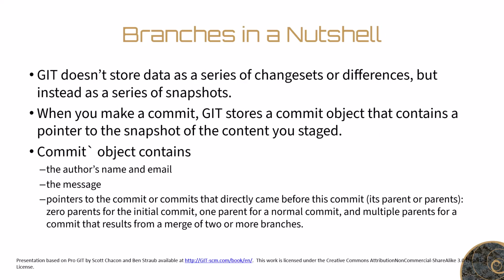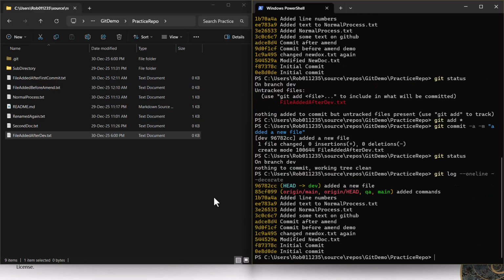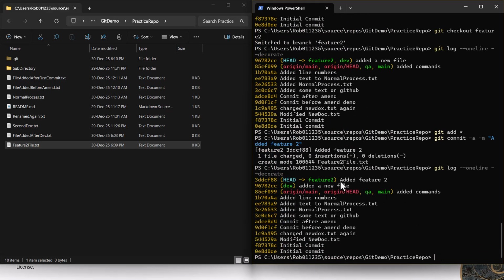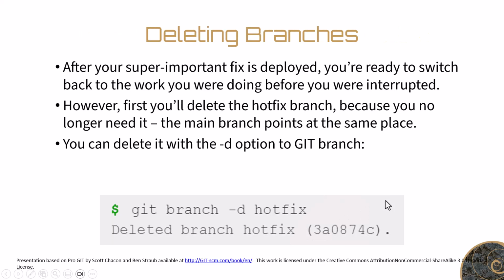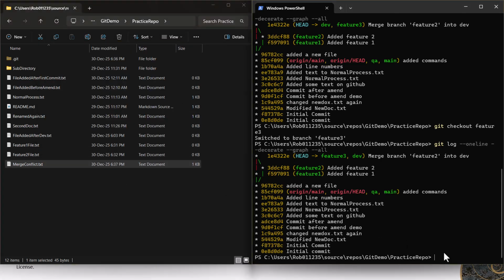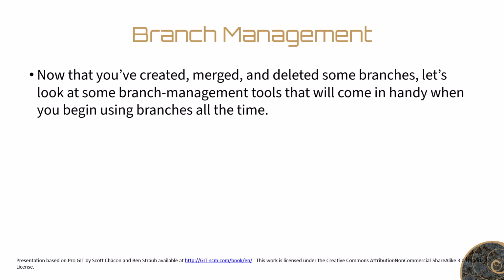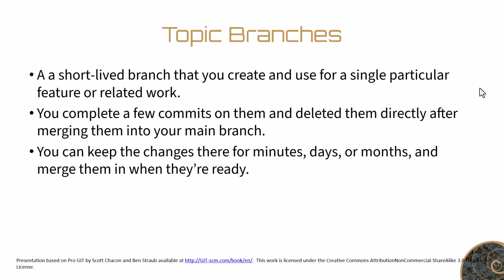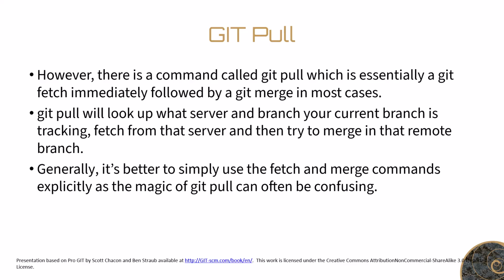Git Chapter 3 Branching and Merging